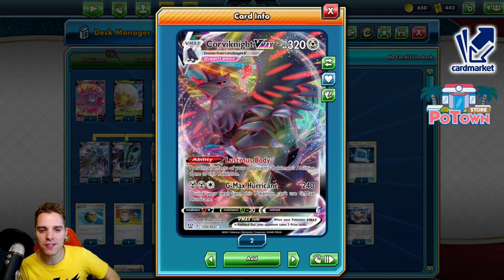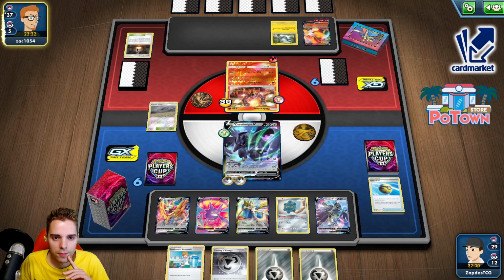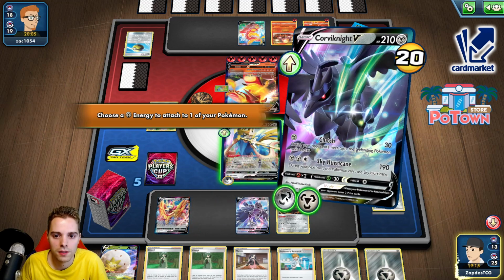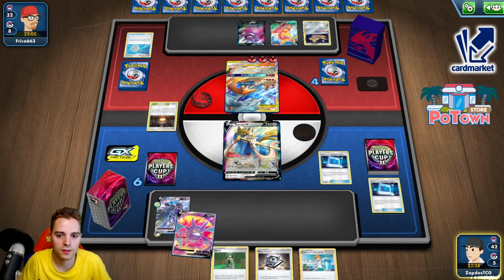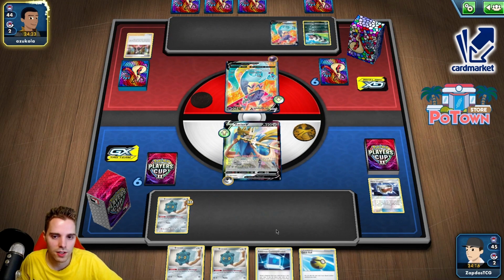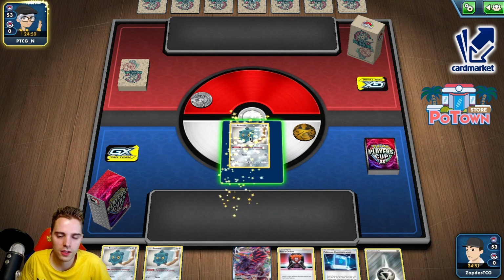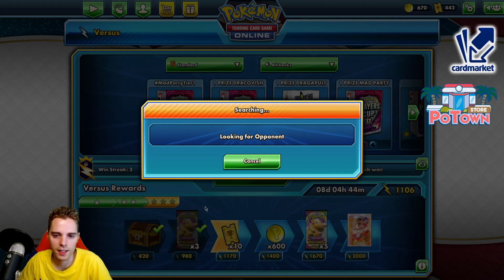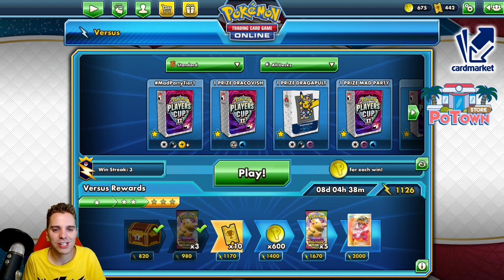Corviknight VMAX Deck with Bronzong is REALLY GOOD on TCGO!! (Pokemon TCG)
IS THIS THE BEST METAL DECK EVER!?
Corviknight VMAX is a tank that never goes down with Cheryl and Bronzong!

Sup YouTube!
Today we are testing the best new metal deck from Battle Styles. Corviknight VMAX with Metal Coating Energies and Metal Goggles is a Pokemon that doesn't go down in one shot. Thanks to Bronzong and the Metal Transfer ability you are able to freely move around your energies. You can use Zacian V for Intrepid Sword and swap over the energies to your Corviknight VMAX or to Zamazenta V. It's such a nice archetype and heals at the correct times with Cheryl. The Corviknight VMAX deck is in my opinion the best metal deck around. Is it better than LucMetal, who knows? Corviknight VMAX is tanky and has free retreat as well.

Find out how this Corviknight VMAX deck works today!

Corviknight VMAX Decklist:
Pokémon - 18

* 1 Crobat V DAA 182
* 1 Eldegoss V RCL 19
* 1 Dedenne-GX UNB 57
* 4 Bronzor TEU 100
* 3 Corviknight V BST 156
* 2 Zacian V SSH 138
* 1 Zamazenta V SSH 139
* 3 Bronzong BST 102
* 2 Corviknight VMAX BST 110

* 4 Professor's Research SHF 60
* 3 Marnie SSH 169
* 2 Cheryl BST 123
* 2 Boss's Orders SHF 58
* 4 Metal Saucer SSH 170
* 4 Quick Ball SSH 179
* 3 Switch SSH 183
* 3 Pokémon Communication TEU 152
* 2 Metal Goggles TEU 148
* 1 Chaotic Swell CEC 187
* 1 Escape Rope BUS 163

Energy - 13

* 9 Metal Energy Energy 8
* 4 Coating {M} Energy VIV 163

Chapters:
0:00 Intro
1:15 Corviknight VMAX Deck Profile
2:48 VS Centiskorch VMAX
24:46 VS Dragapult VMAX
28:11 VS Eternatus VMAX
32:22 VS ADP Zacian
39:04 VS RowEggs

EUROPEAN PLAYER?

/zapdostcg-merch